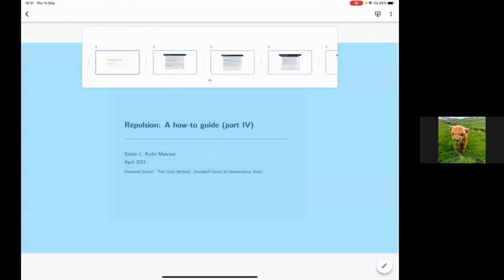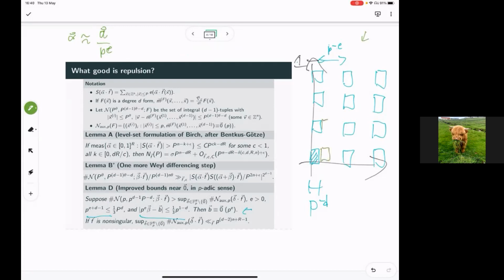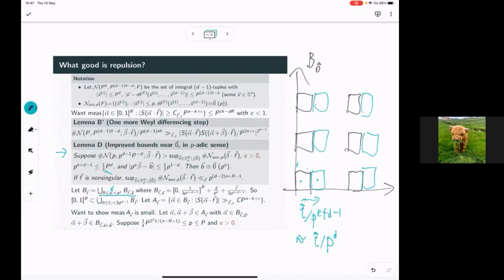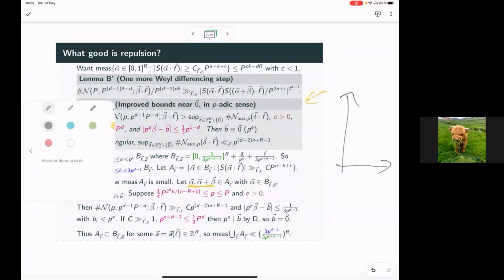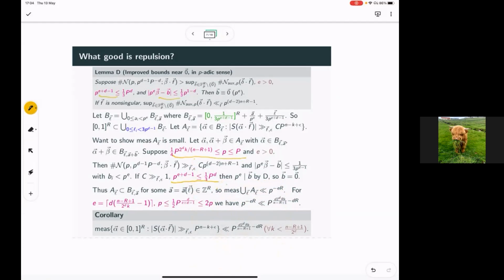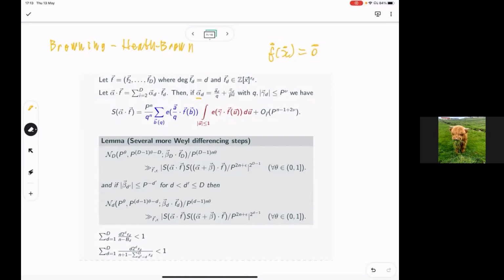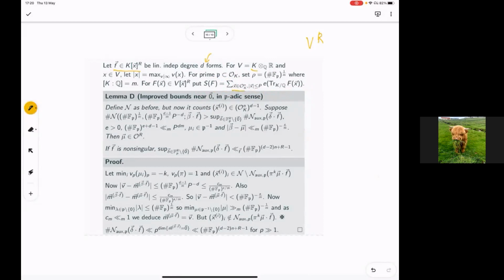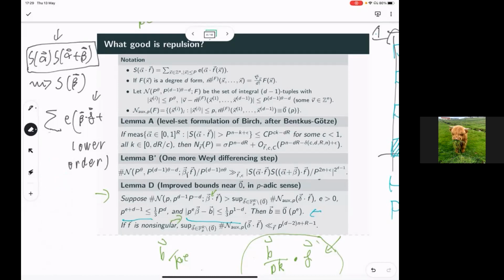Simon Myerson: Repulsion: a how-to guide, Lecture IV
Consider the integral zeroes of one or more, not necessarily diagonal, integral polynomials in many variables with the same degree. The basic principles for applying the circle method here were laid out by Birch. One way to improve on his work is repulsion: showing that the exponential sum
over the polynomials can be large only on small, well separated regions. Unusually for improvements on Birch’s work this idea has been successfully applied to systems which are not particularly singular and which contain many polynomials. To begin I will ask: what about Birch’s work suggests that
repulsion could be an improvement? I will then discuss the quadratic and higher degree case in detail, and an application to systems of forms with real coefficients.